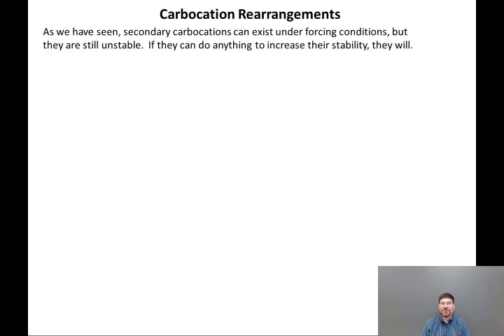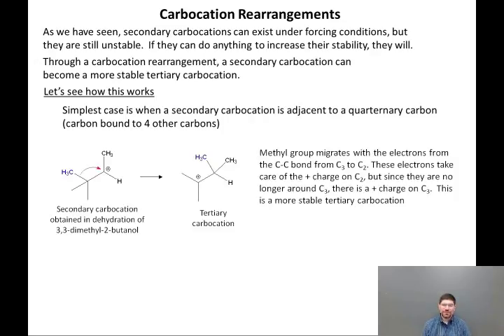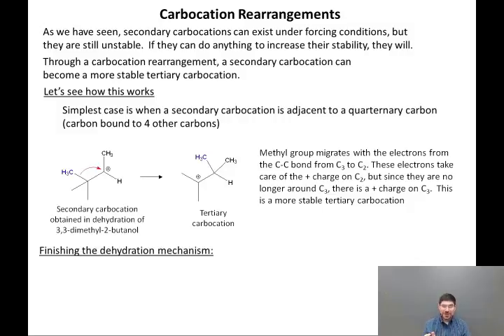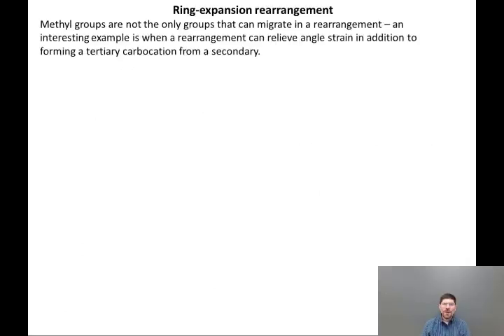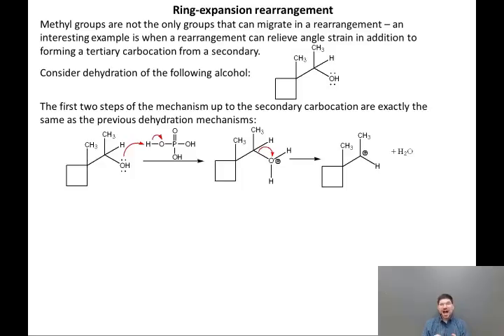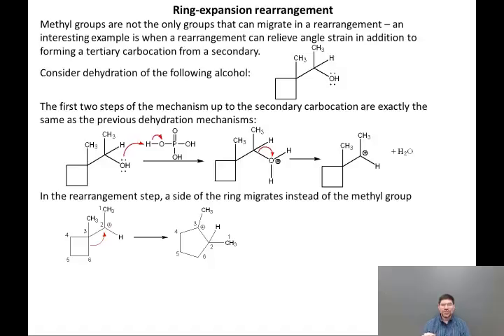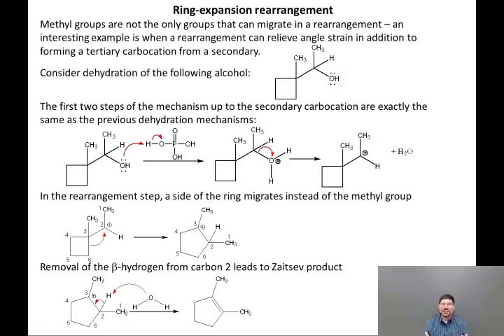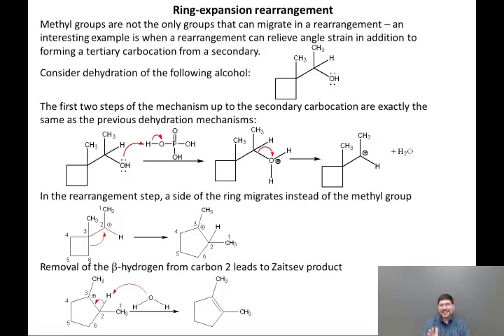03 30 Carbocation Rearrangements